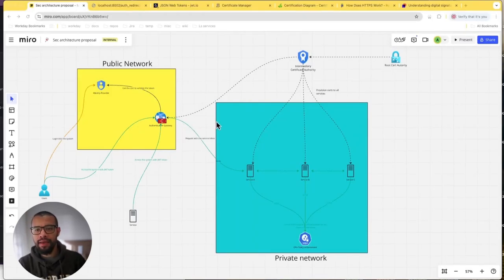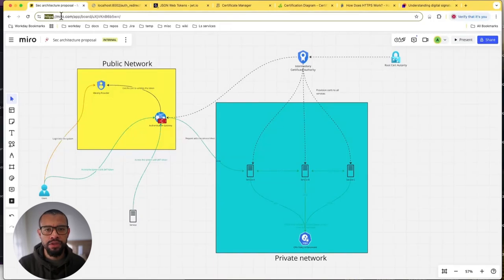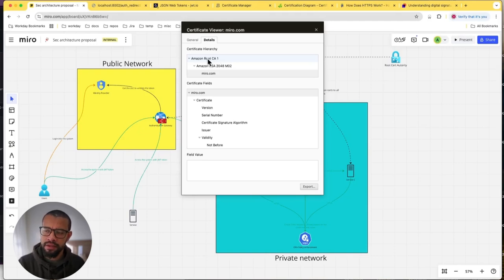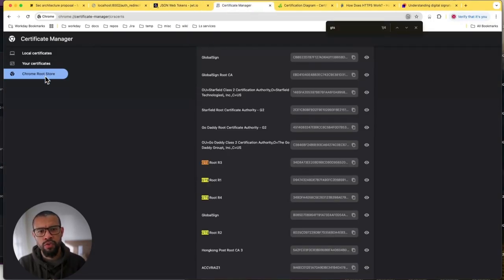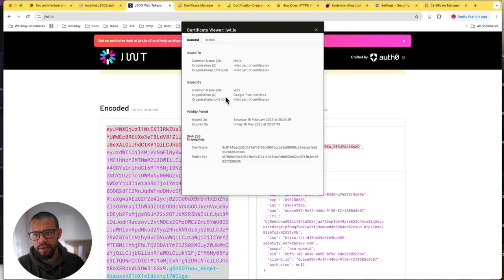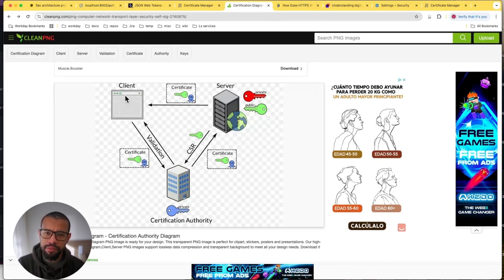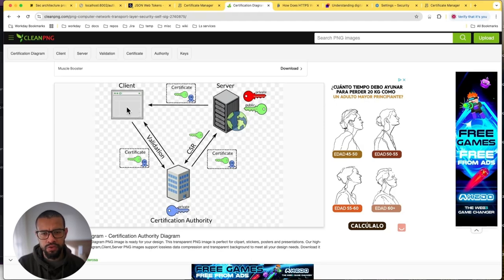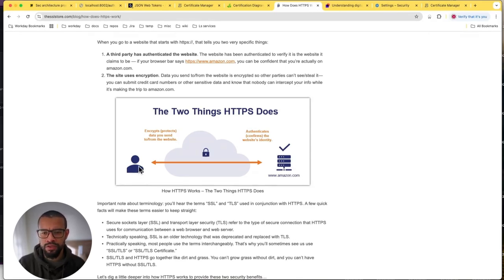Security architecture - How Secure Connections (HTTPS) works